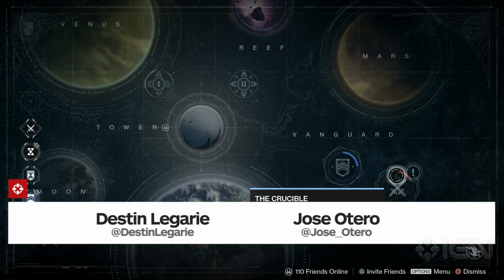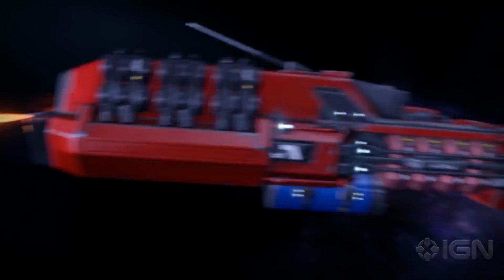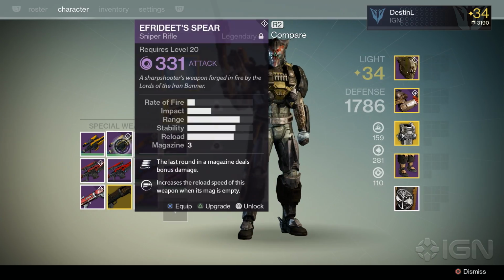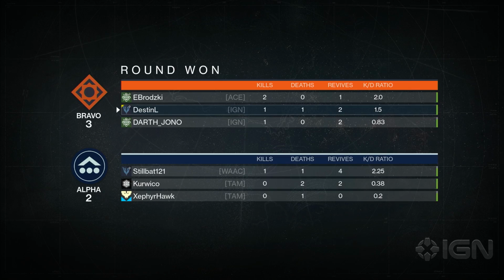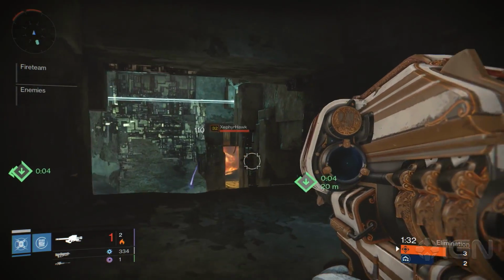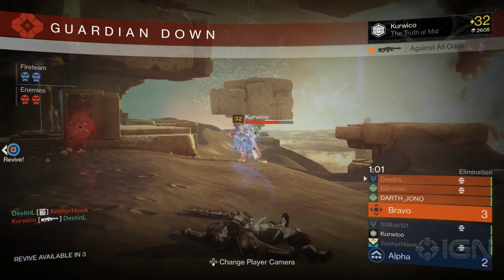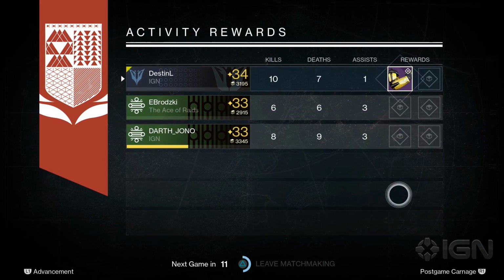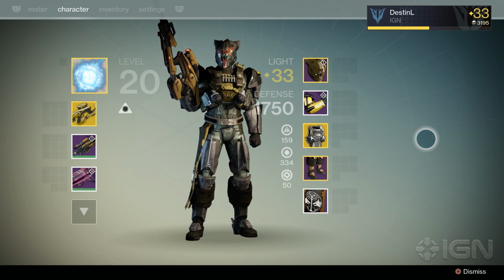Destiny: Trials of Osiris Day 1 Gameplay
It's time to head into the Trials of Osiris and see how well we hold up against the competition.